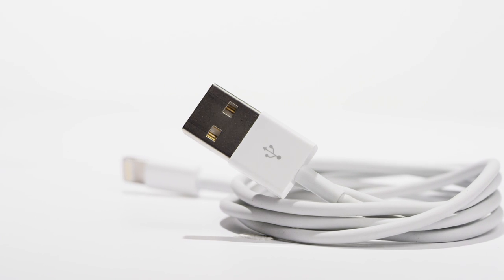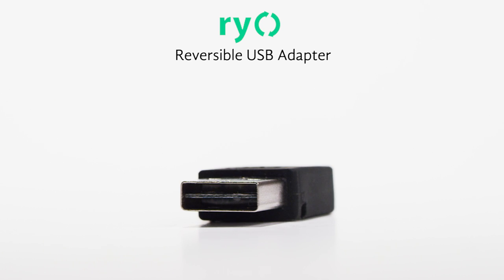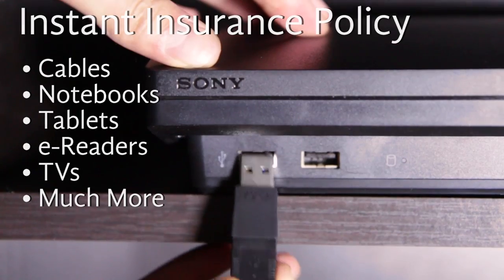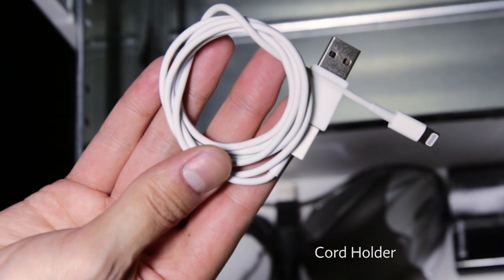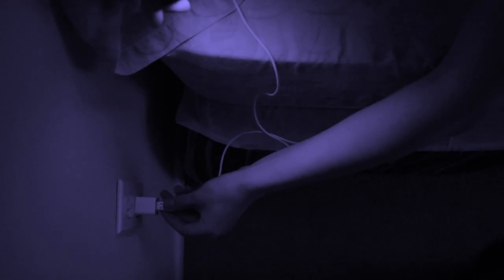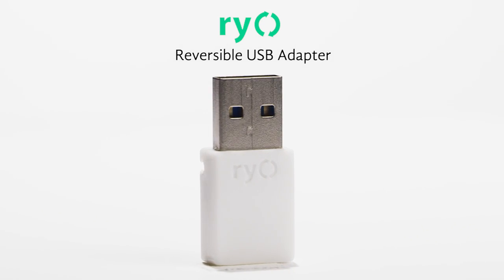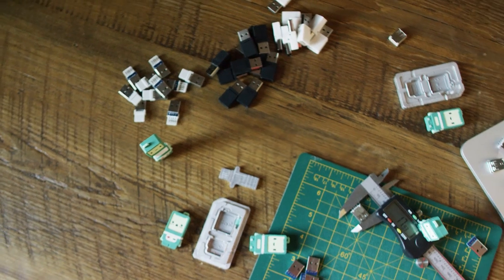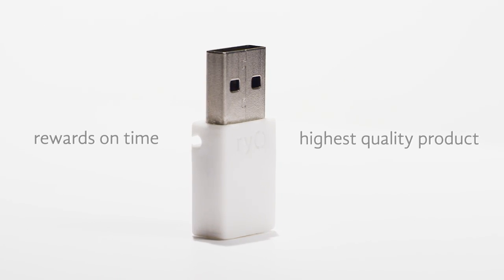Ryo Adapter - NEVER plug in your USB the wrong way again! (Kickstarter video)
The tiny ryo adapter instantly transforms your USB cable so it could be plugged in both ways. Attach it to a cable once and it's set!